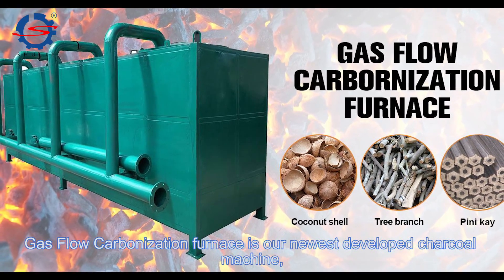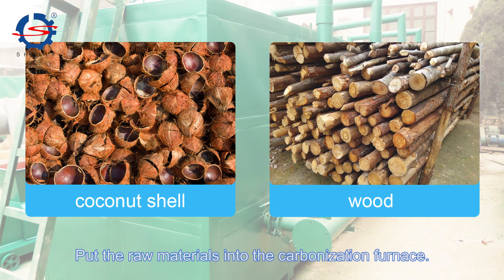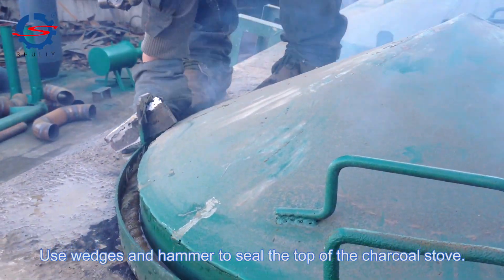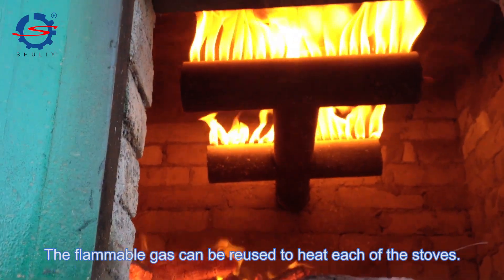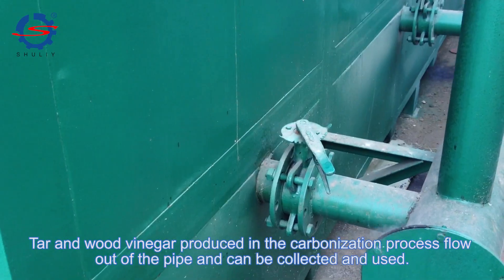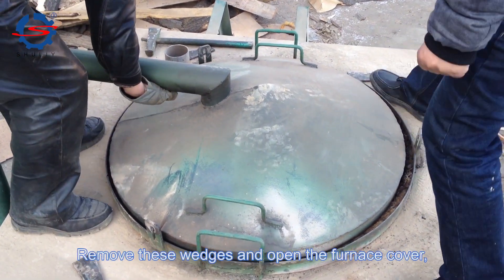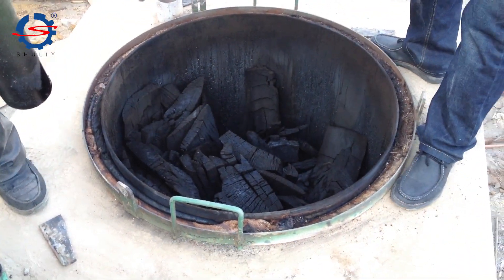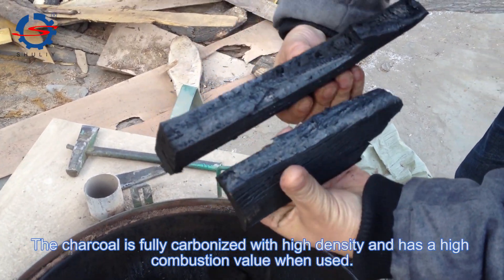Airflow Carbonization Furnace for Making Coconut Charcoal, Hardwood Charcoal, Bamboo Charcoal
Air Flow Carbonization furnace(gas flow charcoal machine) is our newest developed charcoal machine, which adopts advanced hot air carbonizing processing technology, can greatly increased carbonizing ratio (increaced from about 90% to 99%) and shortened the carbonizing time ( from 24 hours to 6 hours).

This wood chips gas flow charcoal machine included three or four inner stoves. When one inner stove are finished, it can be hoisted outside for cooling. And when one inner stove are cooling, the other inner stoves can still be carbonized at the same time, in this way can save the cooling time and enhance the working efficiency.

This type of charcoal stove adopts the structure of unique air storage chamber, to fully reuse the smoke produced during the process of carbonization. And the redundant smoke can be reused in drying and carbonizing, saving much fuel during the whole process.
This gas flow charcoal machine has the features of easy operation, higher safety, high efficiency, energy saving and environment protection.